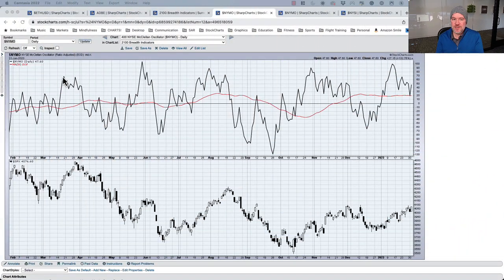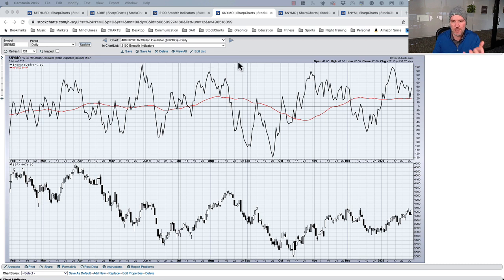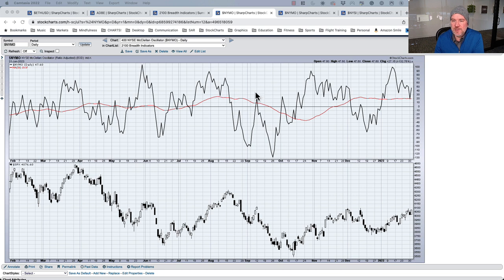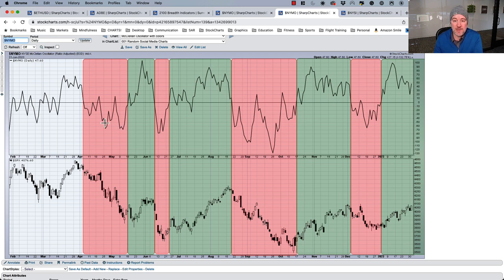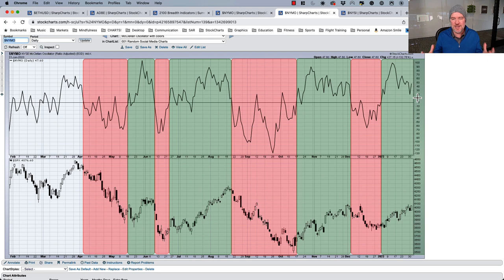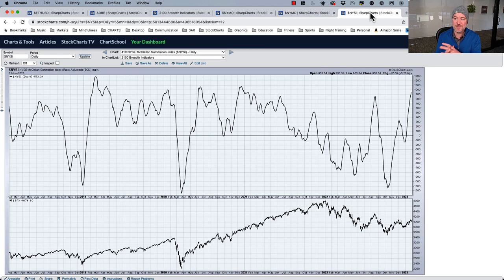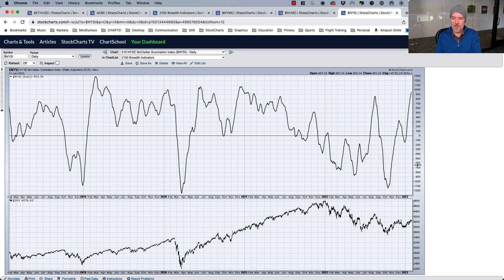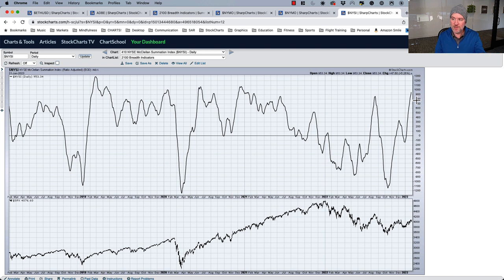How to Use the McClellan Oscillator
The McClellan Oscillator and McClellan Summation Index can be an ideal way to measure the underlying strength of market trends by gauging participation.  How well are individual stocks following the trend of the S&P 500?  Today we'll break down this technical indicator and identify buy and sell signals over the last 12 months!